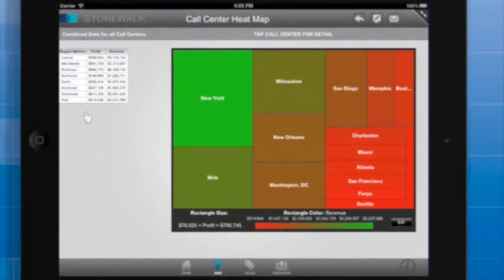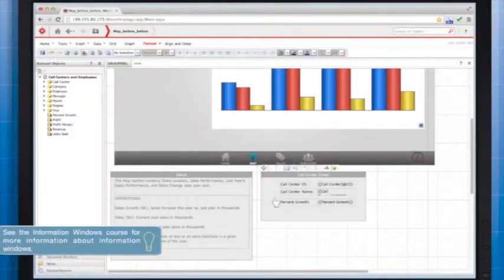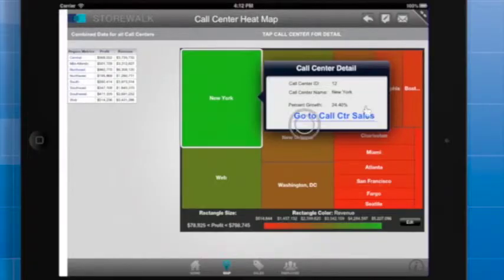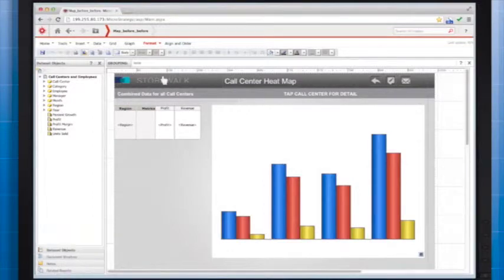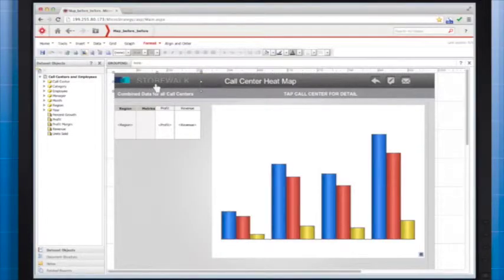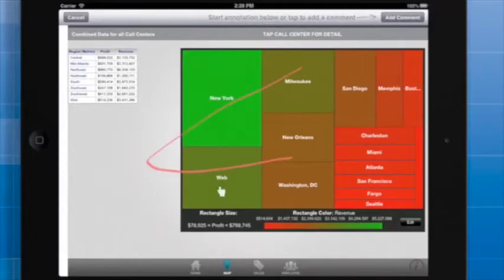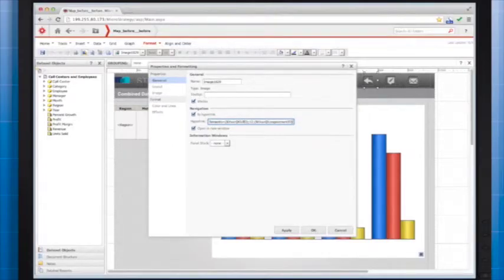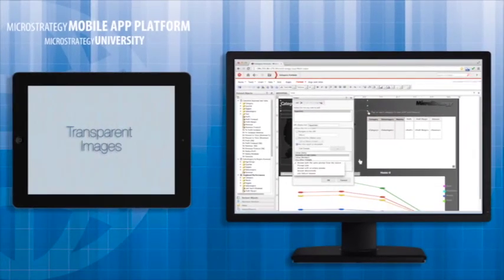208: Transparent Images for Navigation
Course 208 presents the steps necessary for creating links with transparent images which can provide interactivity and workflow to your mobile app.